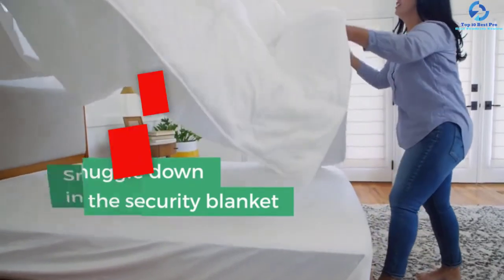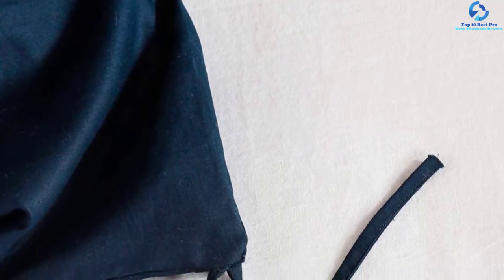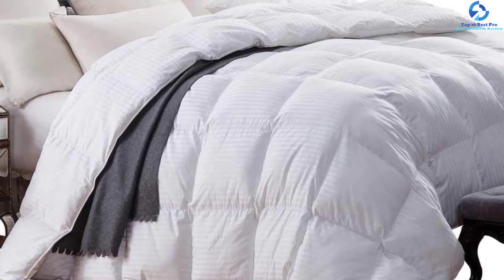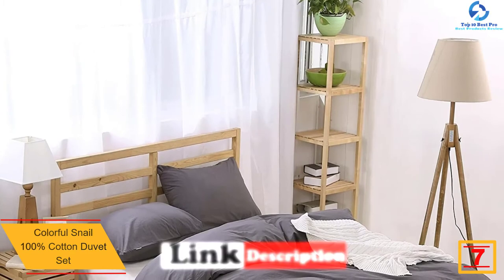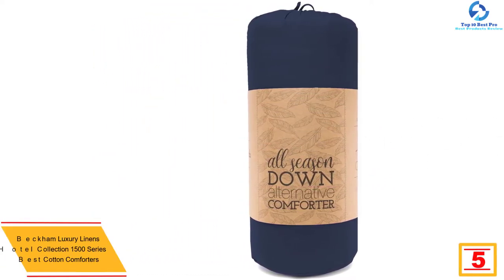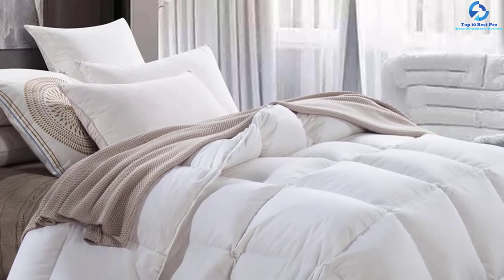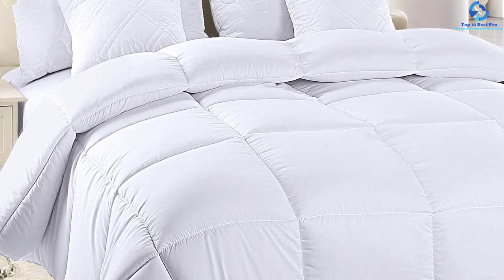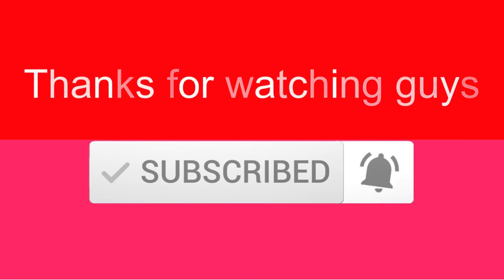Top 10 Best Cotton Comforters in 2023 Reviews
➜ Links to the Best Cotton Comforters  we listed in this video:

🔶 10 .IKOFUL king size Cotton Comforter

🔶 9 . KING size SUPER LUXURIOUS

🔶 8. Exclusivo Mezcla 3-Piece Cotton Quilt Set

🔶 7.  Colorful Snail 100% Cotton Duvet Set

🔶 6. Hanna Kay Queen Cotton Comforters

🔶 5 . Beckham Luxury Linens Hotel Collection 1500 Series Best Cotton Comforters

🔶 4 . OYALAY Luxurious White Goose down Comforter for All-Seasons, King

🔶 3 . Linenspa All-Season Cotton Comforter

🔶 2 . Utopia Bedding Ultra Plush Best Cotton Comforter

🔶 1. Beckham Luxury Linens Egyptian Best Cotton Comforters